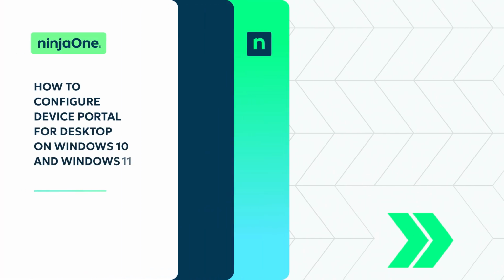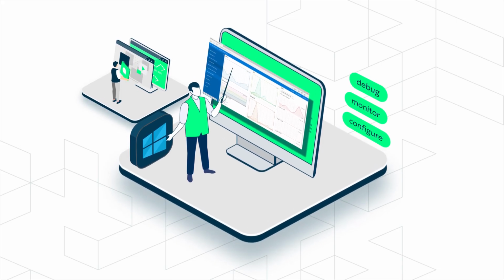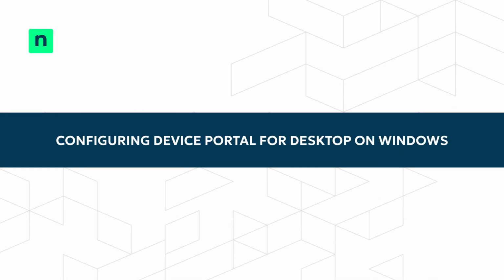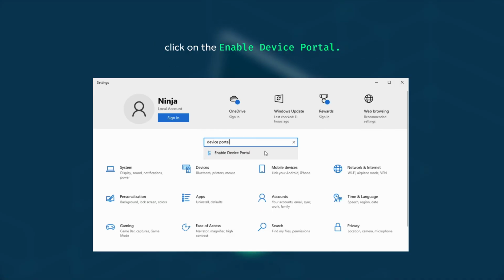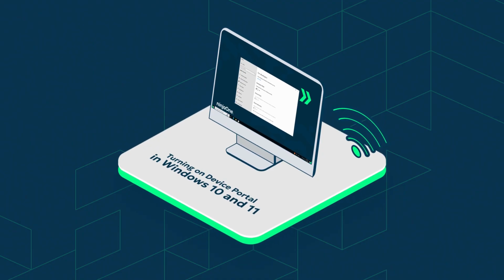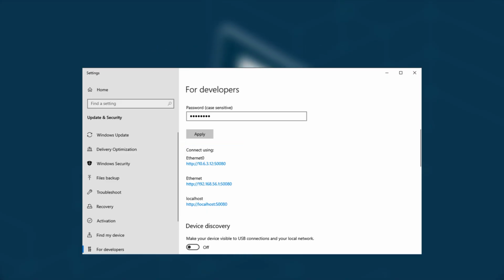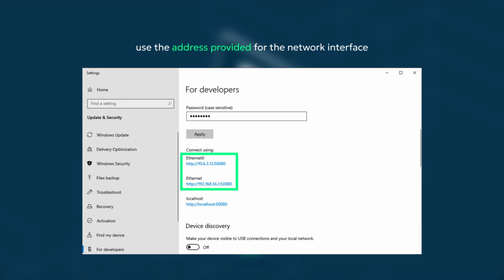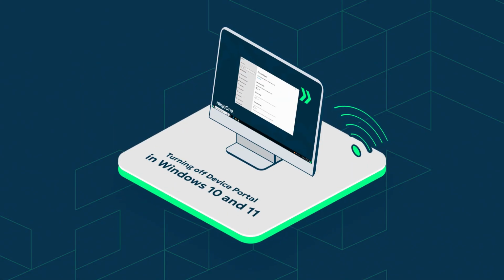How to Configure Device Portal for Desktop on Windows 10 and Windows 11 (w/ SCREEN RECORDING)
Learn how to configure Device Portal on Windows 10 and 11 for remote management and diagnostics. This step-by-step guide covers enabling Developer Mode, setting up secure access, and disabling Device Portal on your Windows devices.

Read the full blog on How to Configure Device Portal for Desktop on Windows 10 and Windows 11

Chapters:

00:00  Introduction
00:28  What Is Windows Device Portal
01:04  Configuring Device Portal for Desktop on Windows